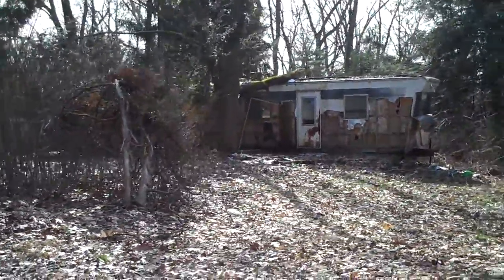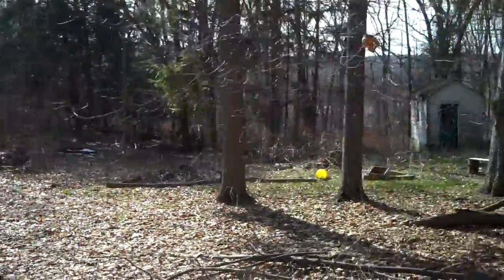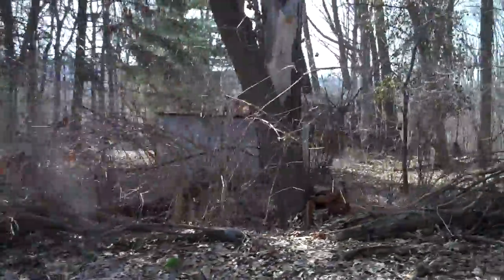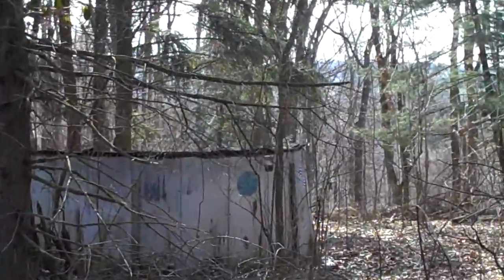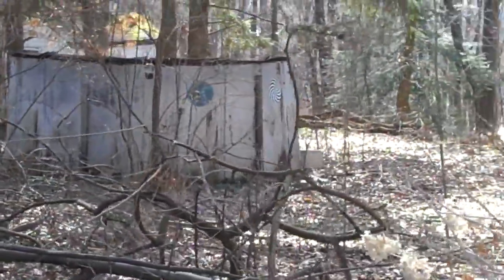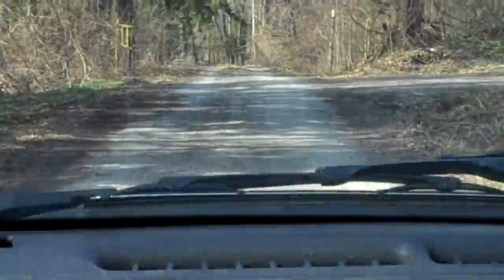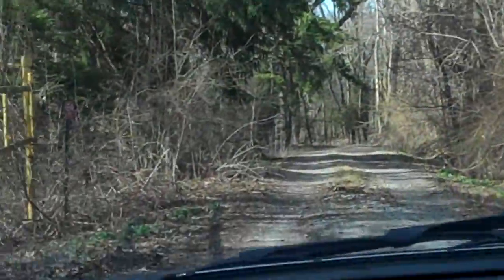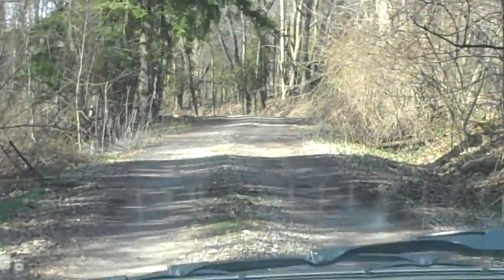Killbuck Marsh -Shreve Ohio - Force Road Abandoned Trailer & Psychedelic Looking Building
The otherside of Force Road & this Abandoned Trailer interests me & there are some Psychedelic symbols on the side of this one building which looks like it could have been a sweat lodge maybe.